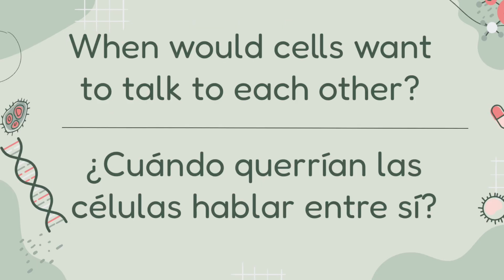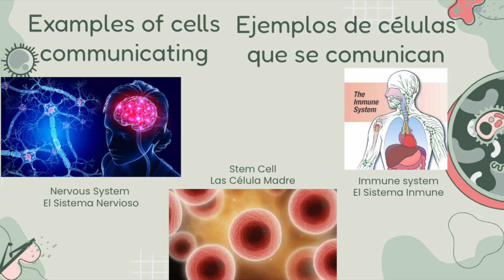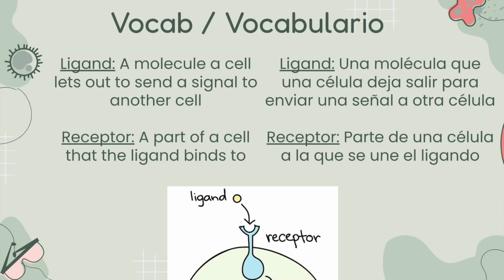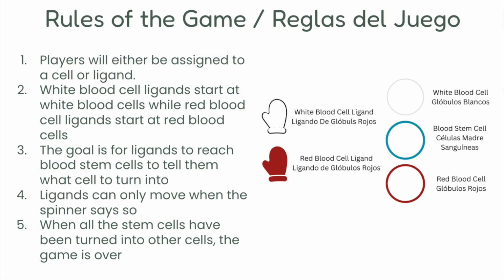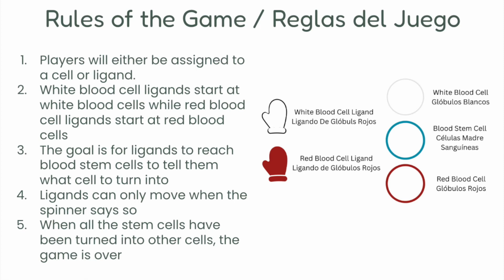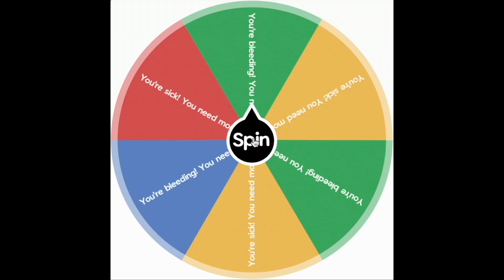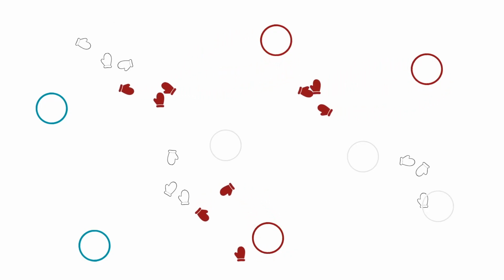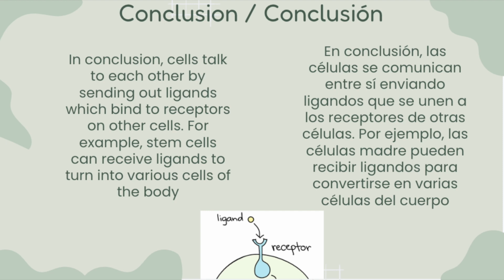Stem cell unit - Lesson #3: Cell to Cell Communication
In this lesson, students begin to build upon the stem cell information from the weeks prior, now learning about the fundamental ideas of cell differentiation. Transitioning from what stem cells are and examples of them in weeks 1 & 2 to how they interact with the other cells of our body in week 3, this lesson’s activity has students act out how ligands, a specialized chemical, from red and white blood cells reach and connect to the receptors of stem cells to induce differentiation using hula hoops and color-matched gloves. Students with white or red gloves act as ligands, starting the game holding on to a hula hoop of the same color representing either a white or red blood cell respectively. Other students are holding a different color hula-hoop, representing our blood stem cell which could be later signaled by a ligand to become either a white or red blood cell. The goal of the game is for ligands to move about the classroom and grab on to a blood stem cell, illustrating how ligands can signal to stem cells what cell they can differentiate into. The TA uses a spinner or other criteria to determine which ligands can move for a predetermined amount of time (ex. “If your birthday is in April, move for three seconds”). Once all of the blood stem cells have been signaled by a ligand, the game is over.

Lesson objective(s):
1) Students will learn that cells communicate with each other through chemical signals.
2) Students will be able to identify that the chemical that carries the signal is called a ligand, and the part of the cell that gets the signal is called the receptor.
3) Students will learn that this communication is very important for stem cells to change and become a differentiated cell.

Explanations:

Ligand: the messenger, i.e. the molecule that is sent out by a cell to carry a message to another cell. Not fixed to the cell: can move around.

Receptor: the receiver of the signal. It is a molecule that is fixed to the surface of a cell. If it comes into contact with a ligand they bind together (exact match - think two puzzle pieces). If they match and bind together, then the message has been successfully passed from one cell (the sender) to another (the receiving cell).

Review with the students what each role in the game represented, and have them record in their science notebooks a description or illustration of the roles that ligands and receptors play in cell communication.

Review what red and white blood cells do in the body, and explain that it is important for blood stem cells to know when to become either red or white blood cells so that there are enough of each type of blood cells to do those jobs.

Red blood cells: carry oxygen to and carbon dioxide from the muscles and organs, drop off the carbon dioxide and pick up new oxygen in the lungs.

White blood cells: part of our bodies’ immune system, helps us fight off diseases and infections.

Funding for this initiative is from the National Science Foundation (DMS 2045327) to ALM. Additional funding for the pilot testing was provided by the Good Neighbors Grant. We would also like to thank Readersplus for hosting the in-person Wonderkids testing in Fall 2022 and Maya Yanez. Furthermore, we would also like to thank Alexander Zambidis for beta-testing the curriculum in five local classrooms with 150 students.